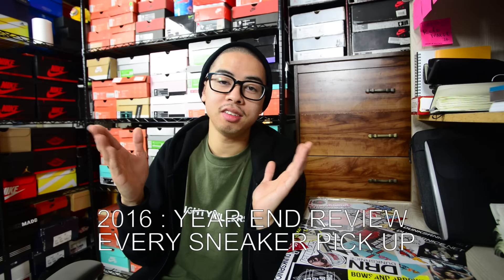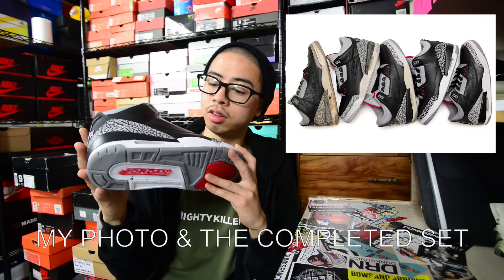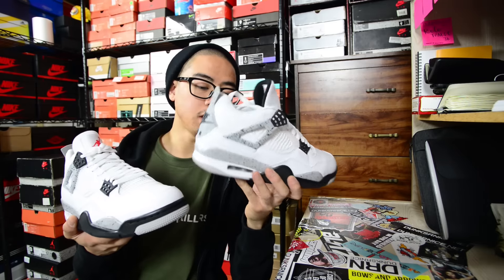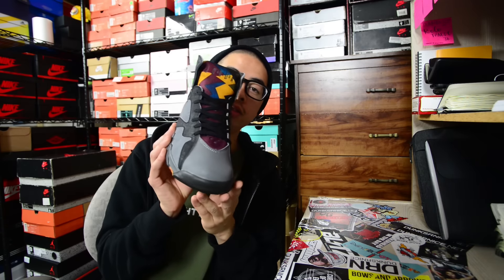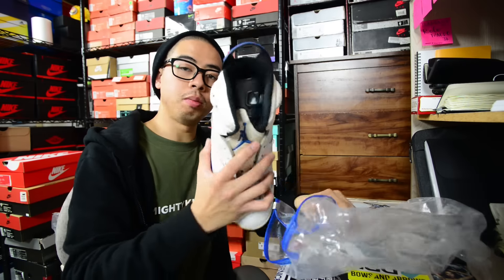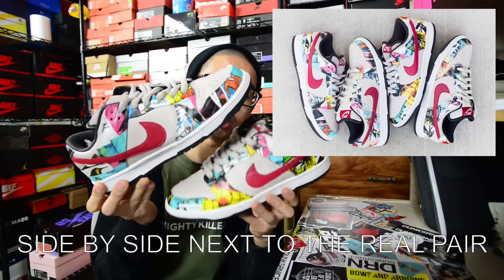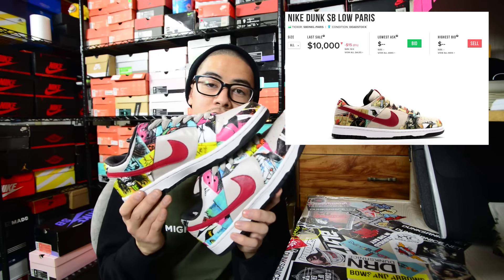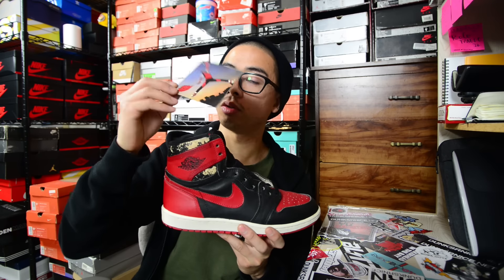Every Sneaker Pick Up In 2016!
Every sneaker pick up I have acquired in 2016. What's your favorite pick up in 2016?

Gear Used :
→ Shot With a Nikon D750, 24-70mm F/2.8
→ Video edited with Adobe Premiere

"It's gonna be good! *Thumbs Up*